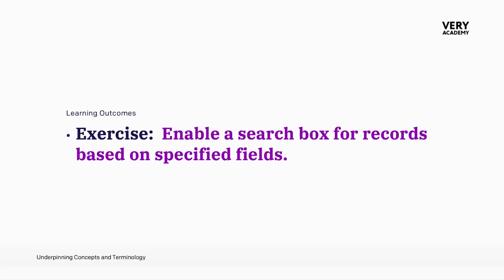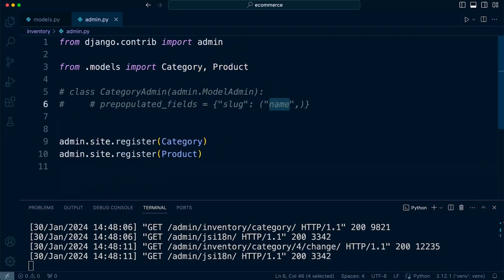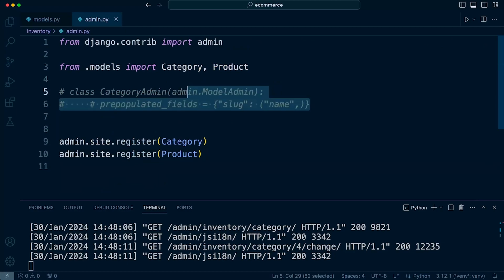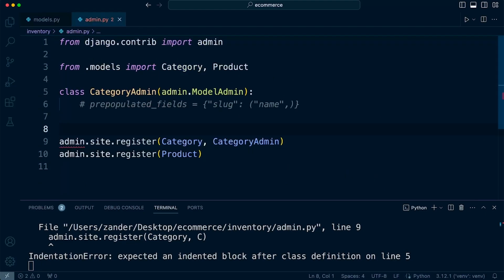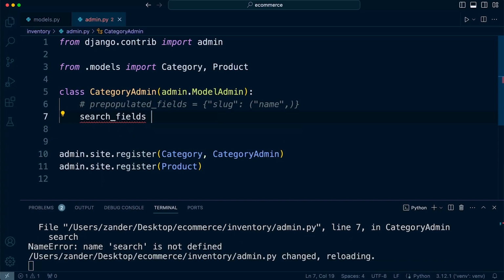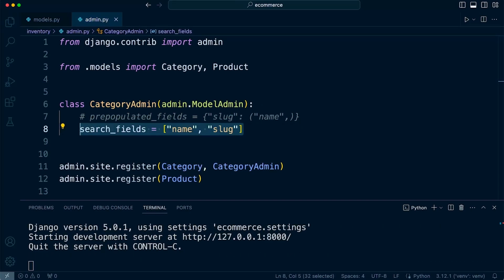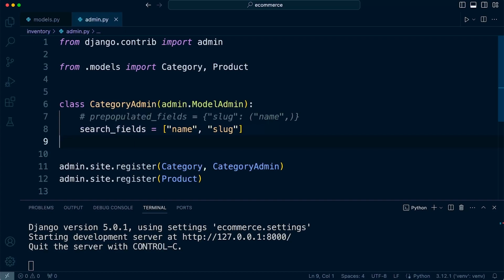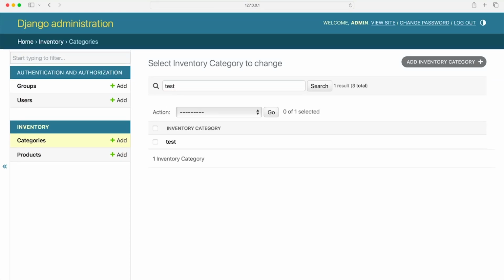Enable a search box for records based on specified fields| Django ORM Model Essentials